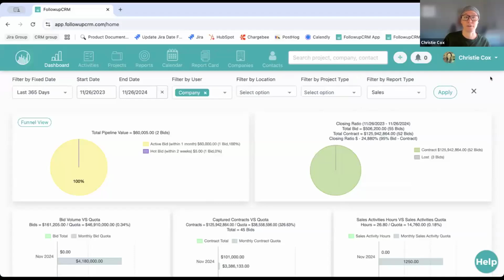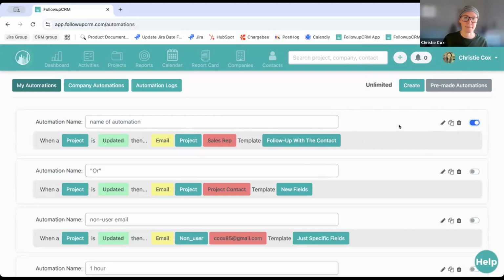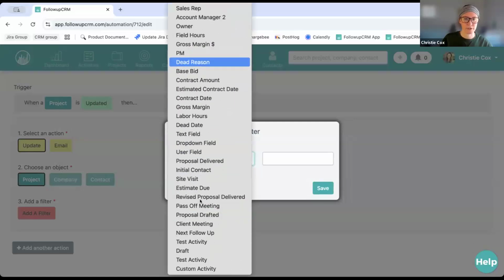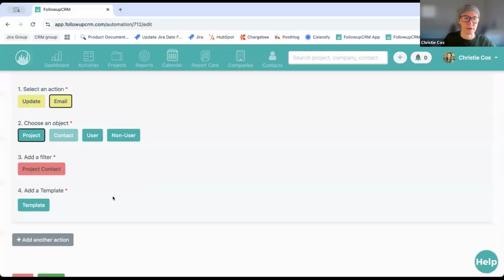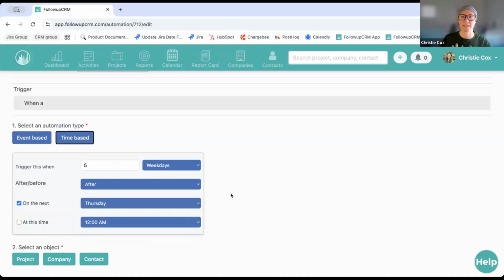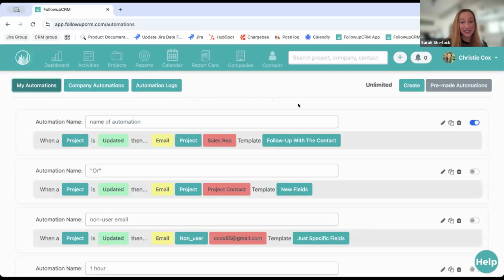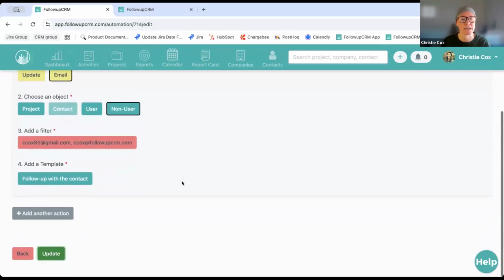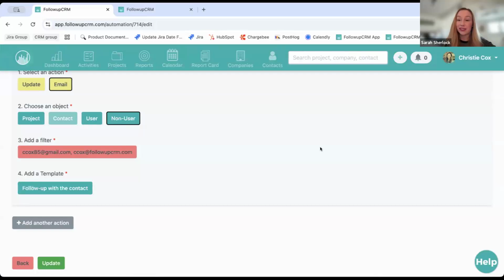Automate More, Stress Less: Smart Solutions for Construction Sales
Ready to take the chaos out of your sales process? In this webinar, we’ll show you how to set up and maximize automation features inside FollowUp CRM. Discover how to streamline lead tracking, manage proposals effortlessly, and boost productivity across your construction sales team.

✨ What You’ll Learn:

How to simplify follow-ups and never miss a lead.
Tips for managing your pipeline with ease.
Smart tools to improve team collaboration and accountability.
Whether you’re a contractor looking for better project management or a sales leader aiming for higher efficiency, this webinar is your roadmap to success. 🚀

👉 Watch now and start automating your way to stress-free sales!